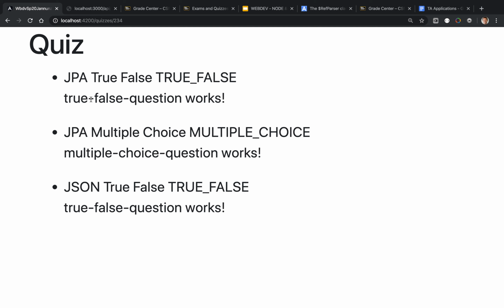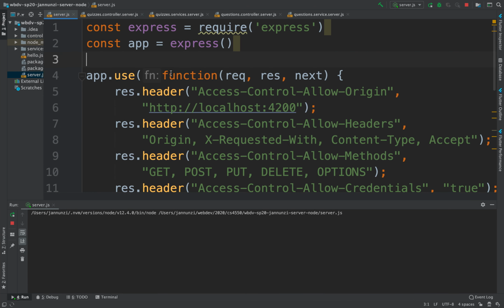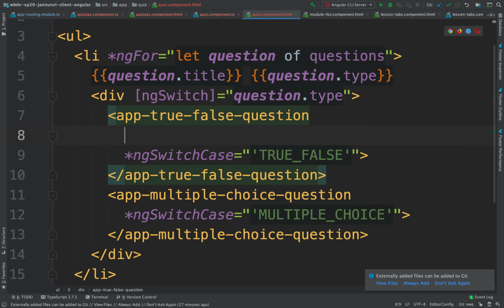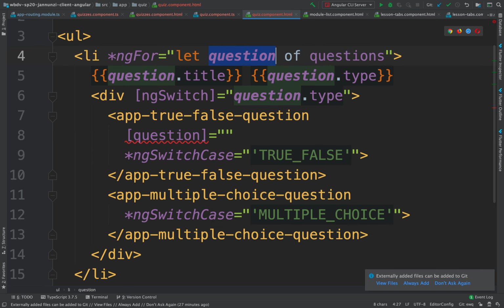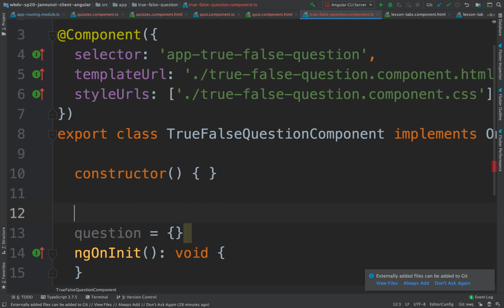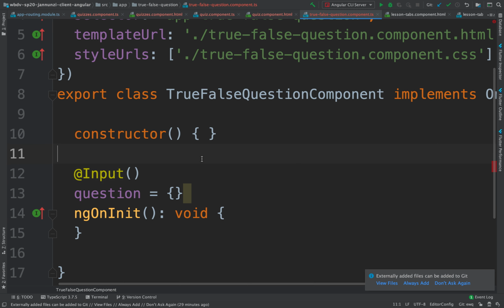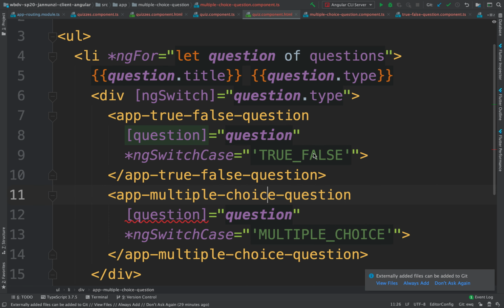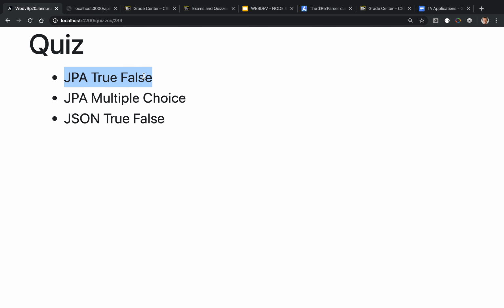Passing an object as an attributo to an Angular component cs4550 sp20 12111